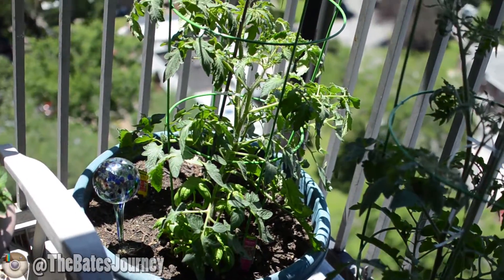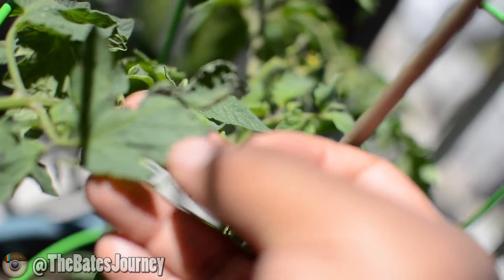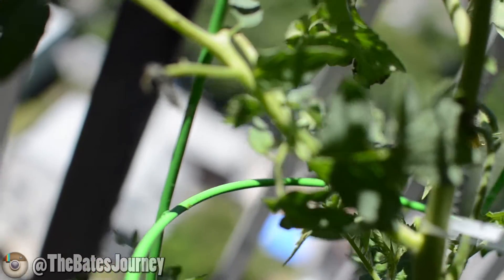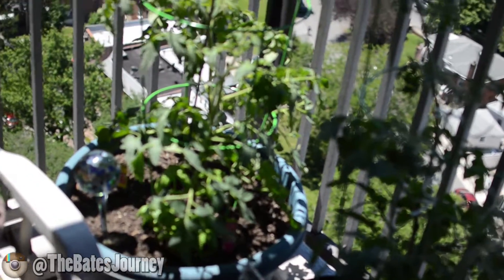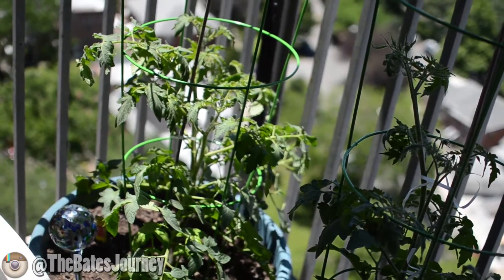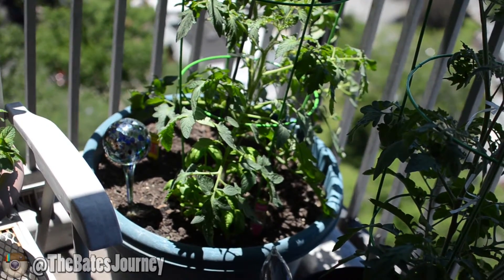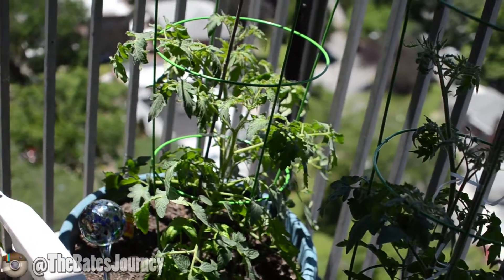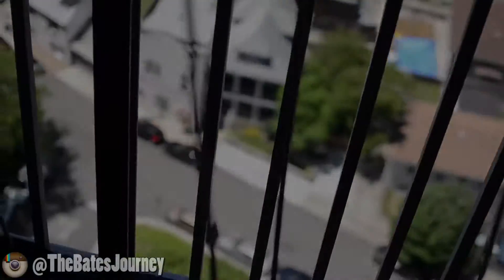Tomato Plant Help - Leaves Turning Black, curling then dying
Having a little trouble this year with my tomato plants. Some leaves on
the plant are getting black at the edges then slowly start to curl up
and wilt away. Not sure if it's some type of fungus or what. If anyone
has any ideas on what it could be and how to treat it, plz let me know.